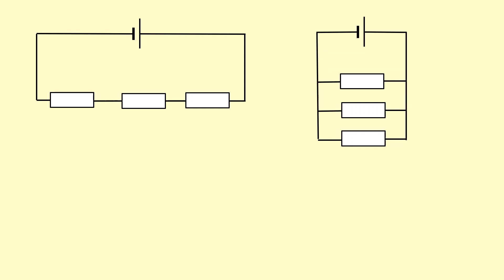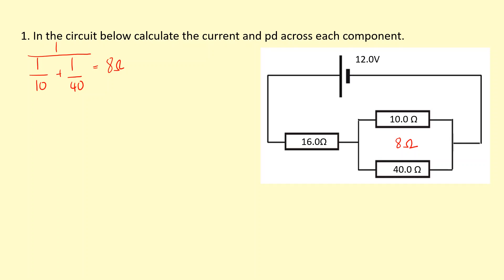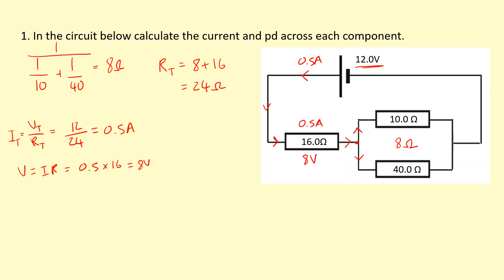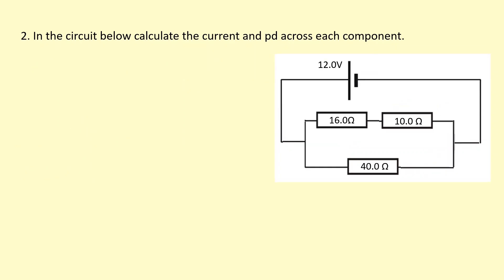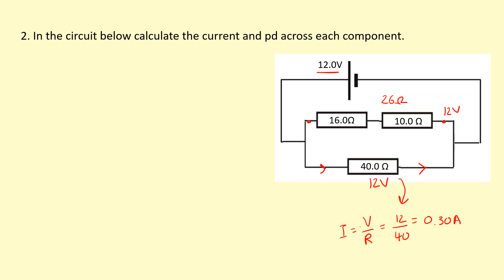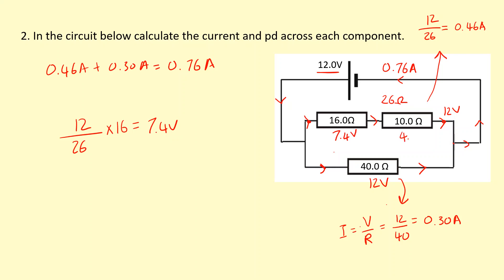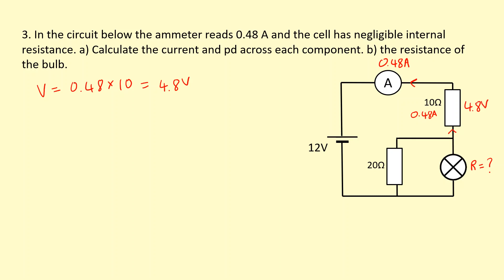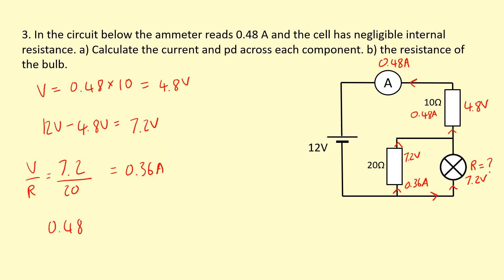3.09 How to deal with circuits with series and parallel components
0:00 - Example 1
2:40 - Example 2
4:35 - Example 3
6:49 - Example 4
9:27 - Questions
0:31 - Answers .